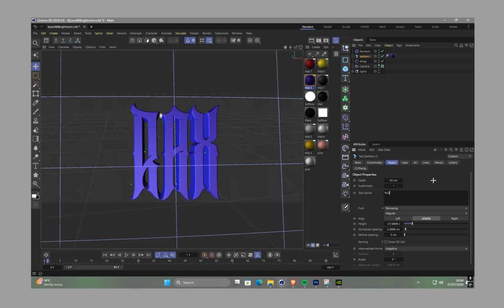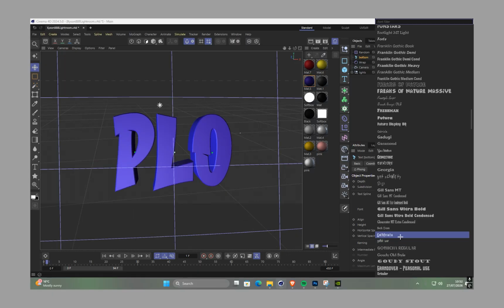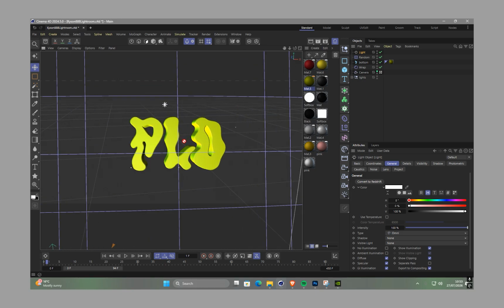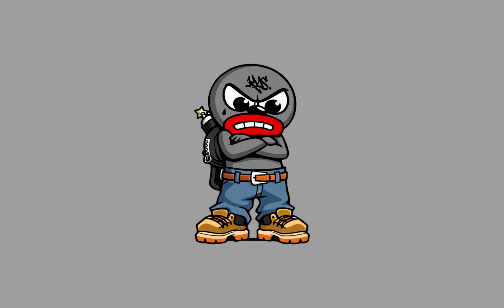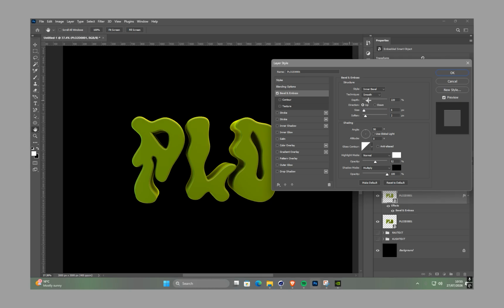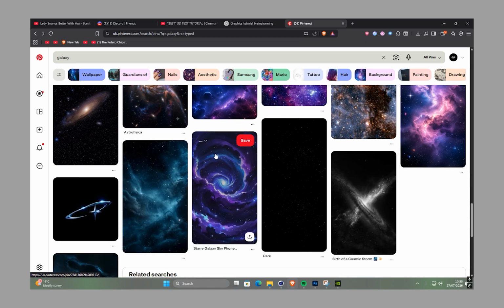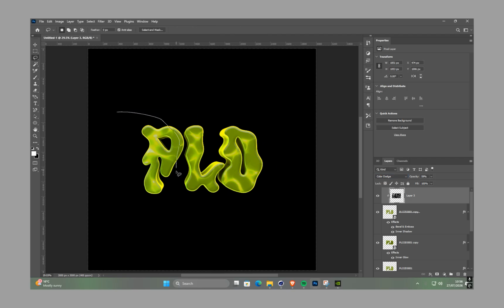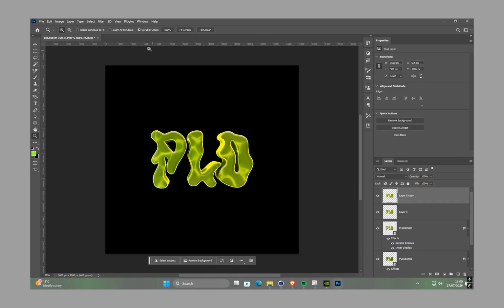How to Make Professional 3D Text for Anime Headers (etc.) | Cinema 4D + Photoshop Tutorial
Learn how to create professional 3D text for YouTube headers using Cinema 4D and Photoshop. In this step-by-step tutorial, I'll show you the complete workflow for making clean, high-quality 3D typography that stands out in gaming, content creation, branding, and social media graphics.

Whether you're a beginner or already familiar with Cinema 4D, this tutorial covers everything you need to create eye-catching 3D text from start to finish.